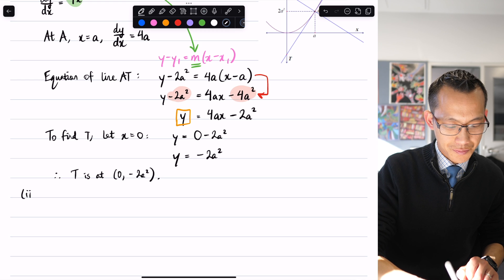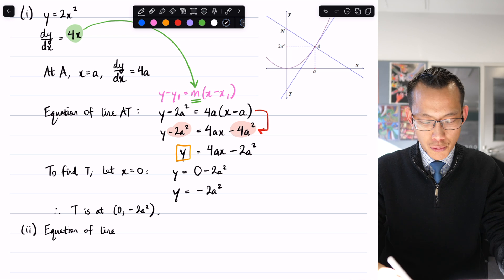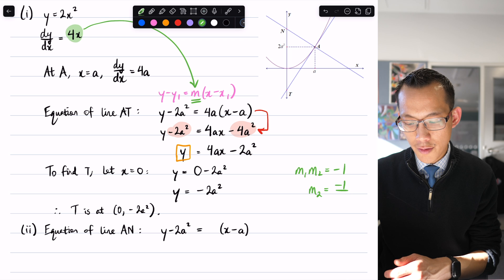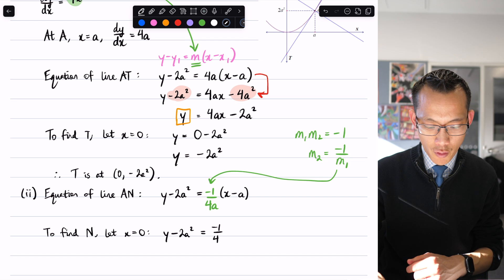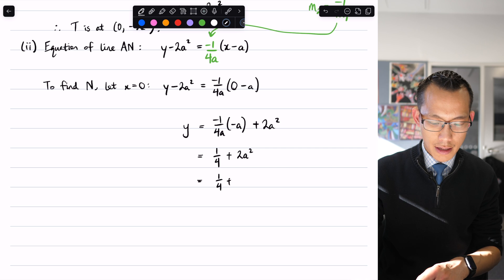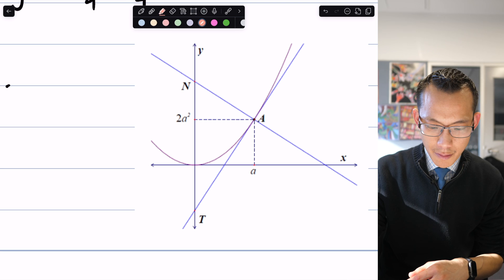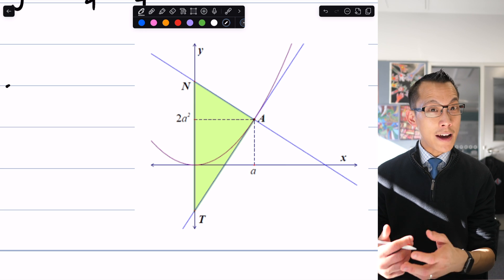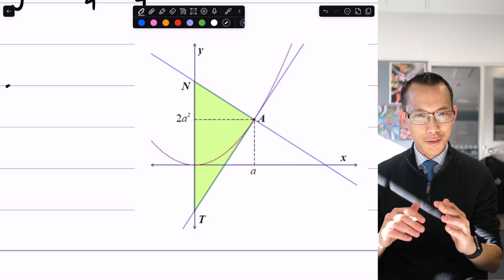Coordinate Geometry Triangle Question (2 of 5: Understanding the area)